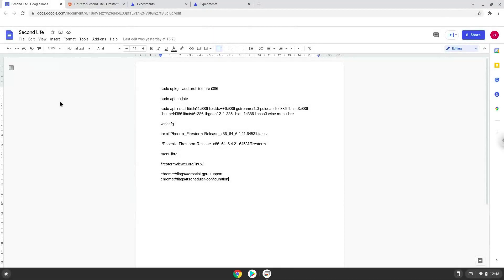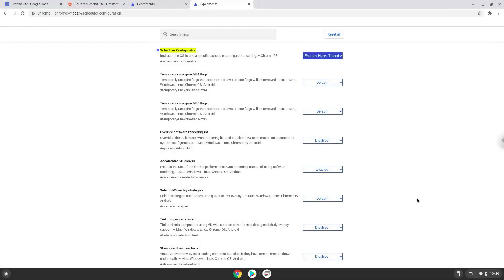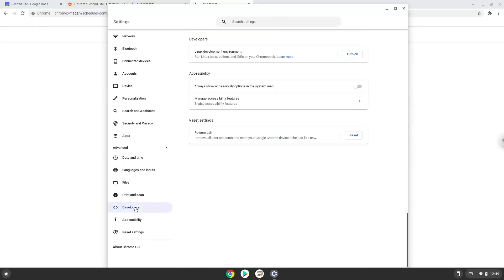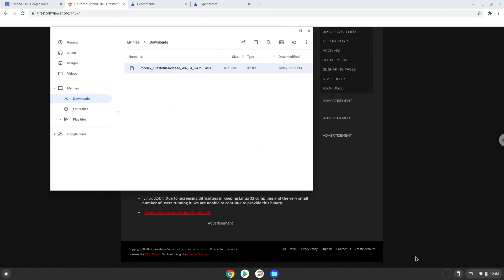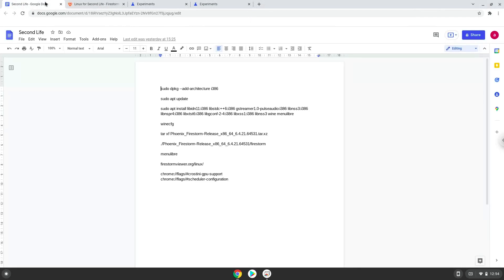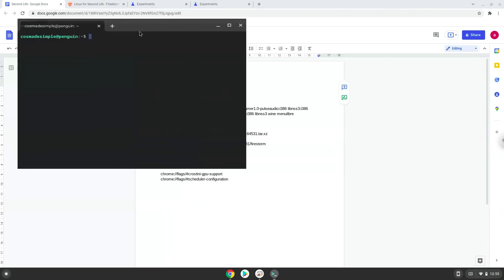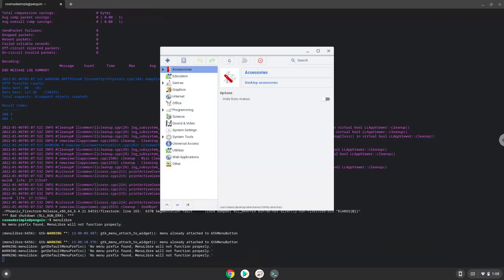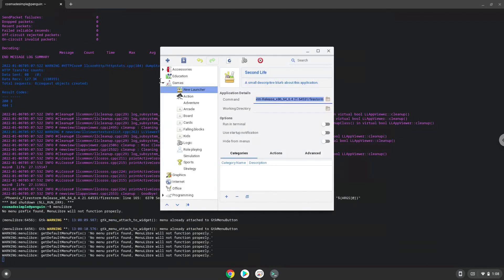How to install Second Life on a Chromebook in 2022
In this video, we are looking at how to install Firestorm Second Life on a Chromebook.